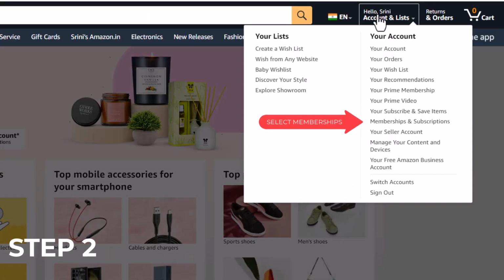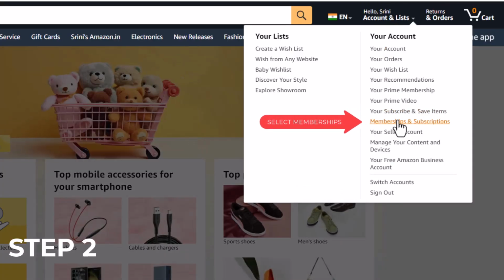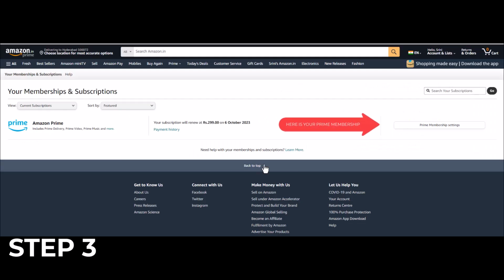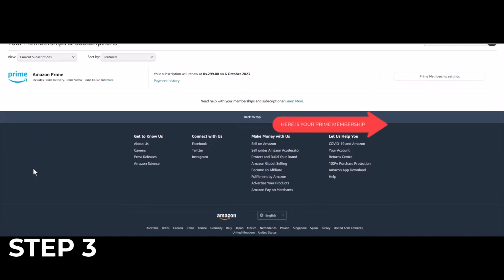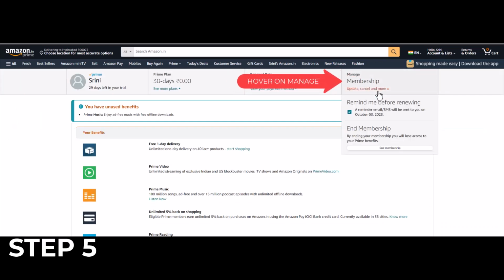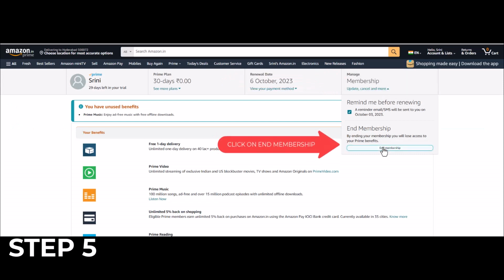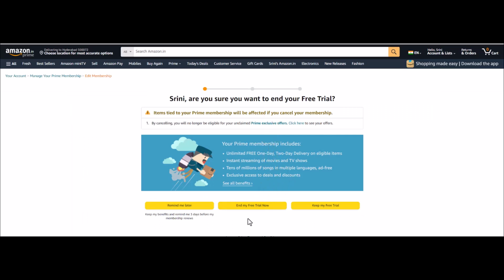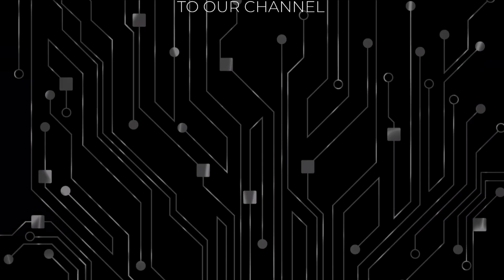How to Cancel Amazon Music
In this video, we will guide you step-by-step on how to cancel your Amazon Music subscription easily and hassle-free.

Are you looking to cancel your Amazon Music subscription but not sure where to start? Well, look no further! Our comprehensive guide will walk you through the entire process, ensuring that you can say goodbye to your subscription with ease.

We understand that navigating through the cancellation process can be quite confusing, but don't worry! We've got you covered. In this video, we'll provide you with detailed instructions on how to cancel your Amazon Music subscription.

So, if you're ready to bid adieu to your Amazon Music subscription, hit the play button and let's get started!

Remember, if you're looking for a step-by-step guide on how to cancel Amazon Music, you've come to the right place. By the end of this video, you'll have all the knowledge you need to cancel your subscription confidently. Say goodbye to unwanted charges and hello to a stress-free cancellation process!

📌 About eHowGeek:
eHowGeek.com helps you to find answers to common questions from our experts about technology.